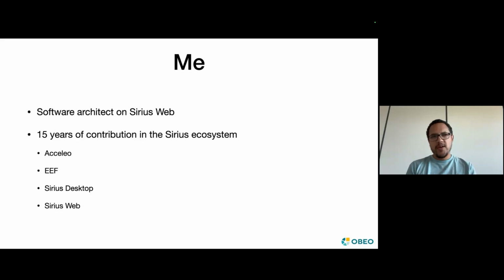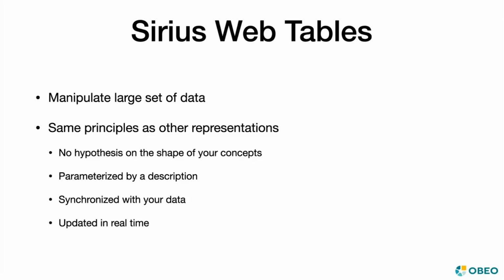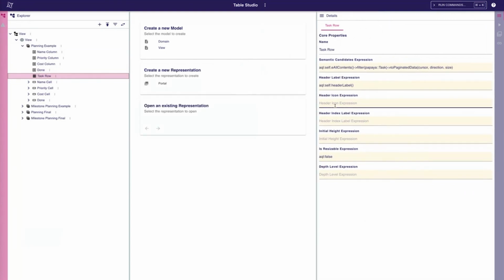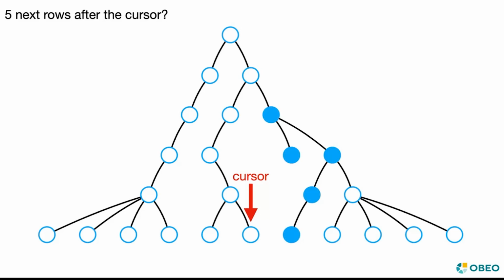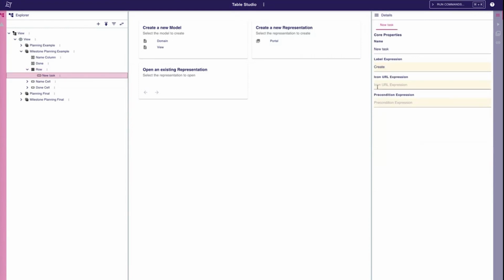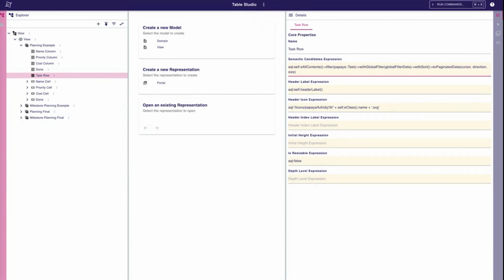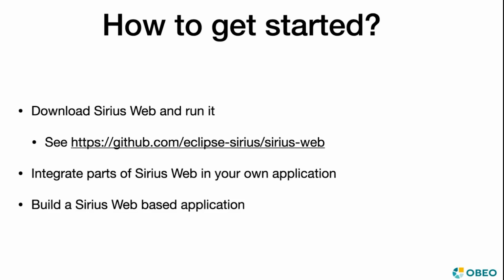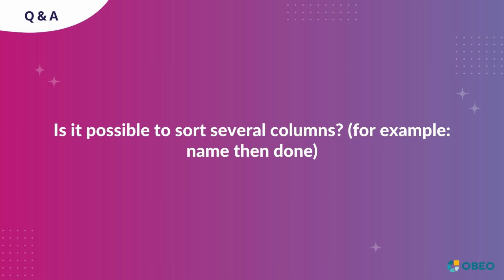Beyond Diagrams: Unlocking the Power of Tables in Sirius Web | DSL Modelling | Obeo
Webinar Presented by Stéphane Bégaudeau From Obeo
While graphical views are at the core of Sirius Web, some information is better understood in a structured, tabular format. This format can also be very convenient for editing a large number of similar objects.

Discover how table representations can enrich your modeling experience by providing clarity, flexibility, and a new perspective on your data.

Join us to learn how to seamlessly integrate tables into your Sirius Web-based modeling tools.

Chapters :
0:00 - Introduction
0:33 - Presentation of Sirius Web
4:23 - Sirius Web Tables
6:29 - Demo of Table in Sirius Web
12:04 - Pagination Inside of Table
17:31 - Demo the Edition of the Data
24:15 - Filter and Sort the Content of the Table
25:06 - Demo Filter and Sort on Sirius Web
28:22 - Sub Rows in Sirius Web
27:26 - Table within a form
29:41 - Conclusion
32:01 Q&A - Can you impot CSV data ?
33:32 Q&A - What kind of support is there for right-click contextual actions?
34:07 Q&A - Can you navigate from a table concept to its diagram?
34:55 Q&A - Thinking about mapping CSV fields to concept/table fields.
35:56 Q&A - Used this table in any public workbench yet?
36:39 Q&A - Is it possible to sort several columns?